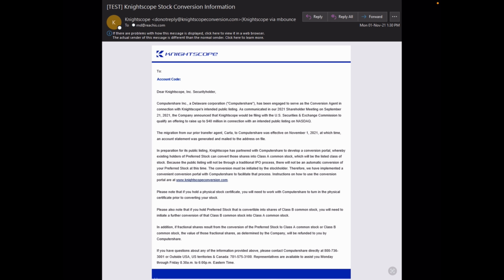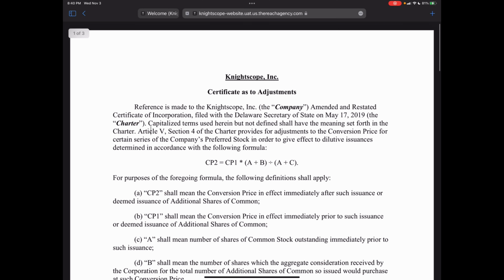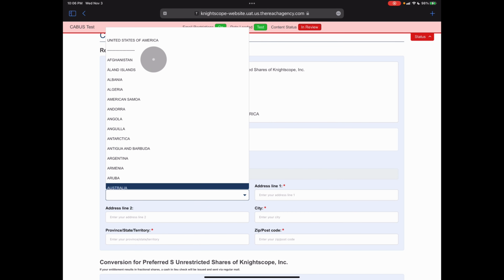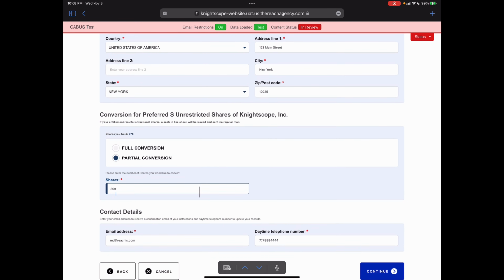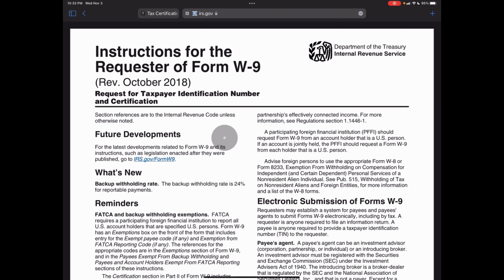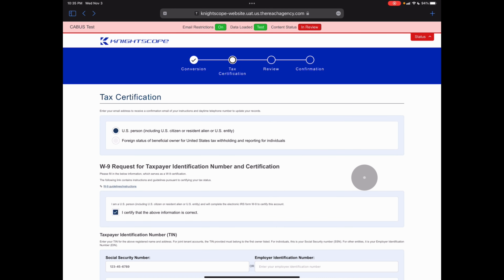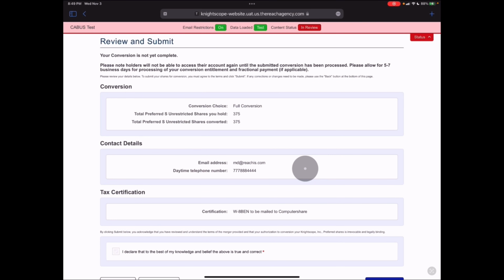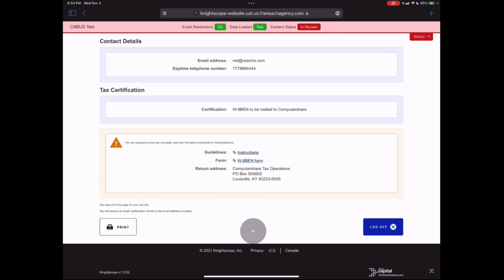Existing Investor: Conversion Tutorial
Dear Knightscope Shareholder:

We are pleased to announce that Computershare Trust Company, N.A. (“Computershare”) has been appointed as the stock transfer agent and registrar for Knightscope, Inc. (“Knightscope”), effective November 1, 2021.

ALREADY HAVE A COMPUTERSHARE ACCOUNT?
If you already have an existing Computershare account under the same name and Tax ID used to purchase your Knightscope stock, your Knightscope shares will be automatically added to that account.

ACCESSING YOUR SHARES
If you are new to Computershare, simply register your account at the You will need your ‘Account Number’, which can be found on your statement.  Once registered, you can access your account via Investor Center, the web and mobile portal to your portfolio at Computershare.

CONVERTING YOUR SHARES
A conversion portal has been set up to allow for convenient conversion of all classes of stock into Class A common stock.  This portal will be effective on November 4, 2021.

TAX CERTIFICATION
If your account is not certified, you will be required to complete a W-9 or W-8 BEN tax form. Please note that if you are a foreign shareholder, you will be required to recertify your TIN using the
W-8 BEN tax form.  A quick and easy way to certify your TIN is Completion of the appropriate tax form will be required in order to convert your shares into Class A common stock.

We appreciate your investment in Knightscope.

Telephone inquiries
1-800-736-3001 (US, Canada, Puerto Rico)
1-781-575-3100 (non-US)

Broker inquiries
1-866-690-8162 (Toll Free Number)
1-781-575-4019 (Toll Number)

Written requests
Computershare

By overnight delivery:
Computershare
462 South 4th Street, Suite 1600